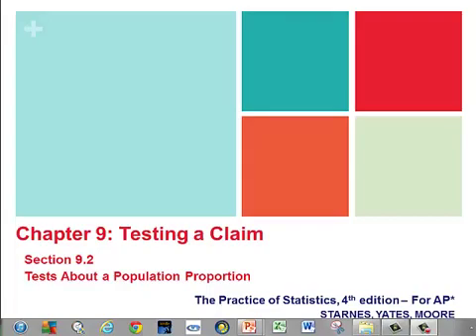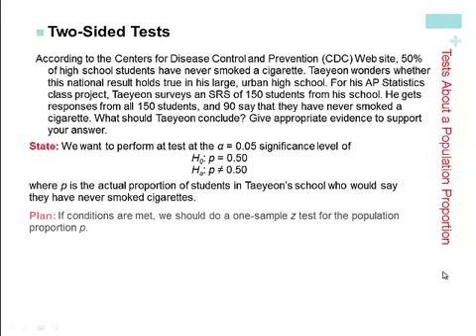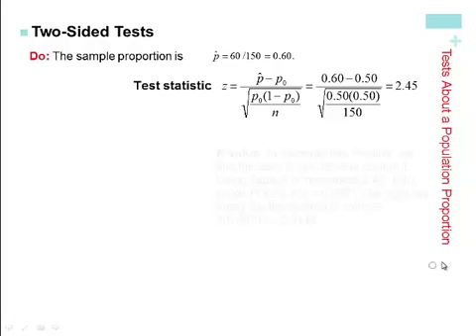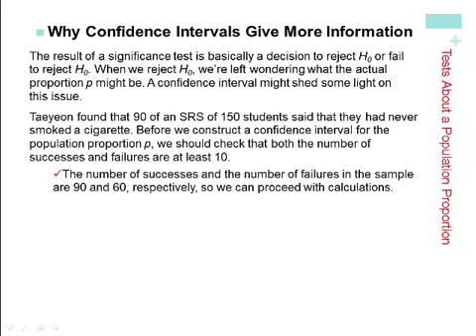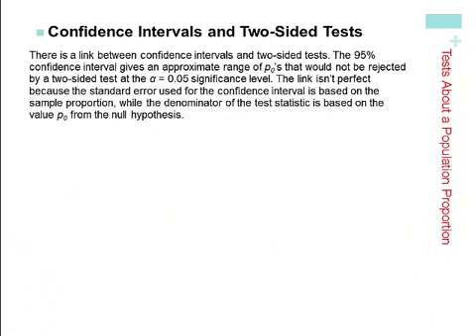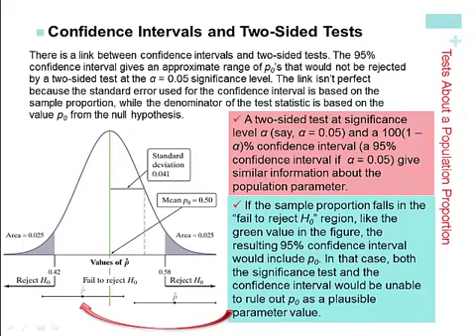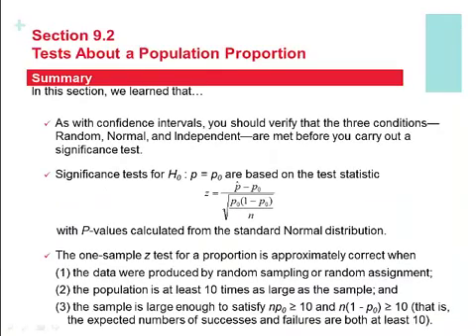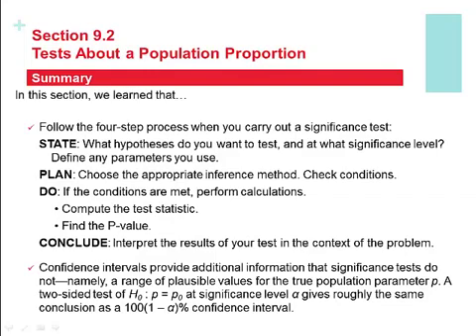9 2 day 2